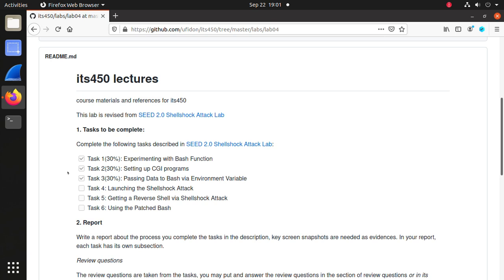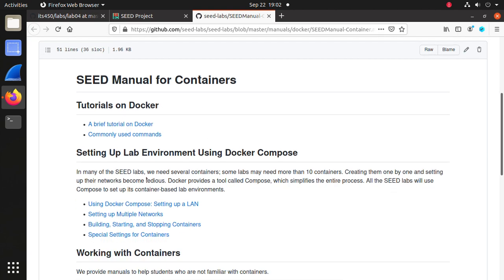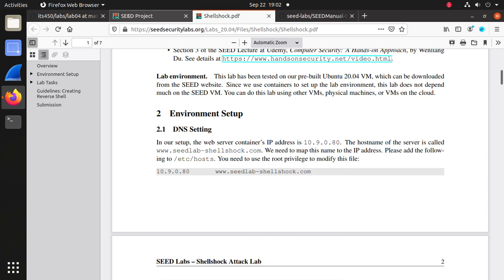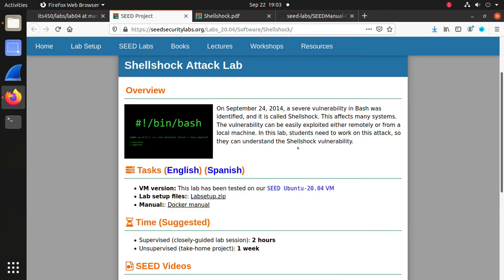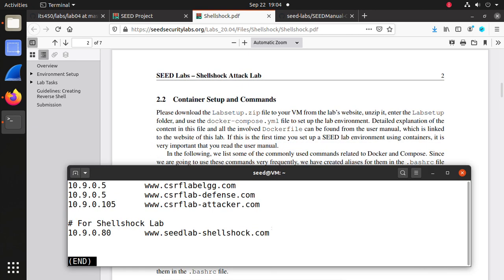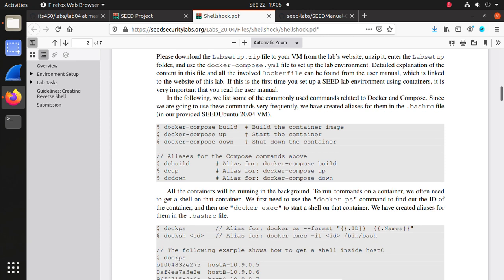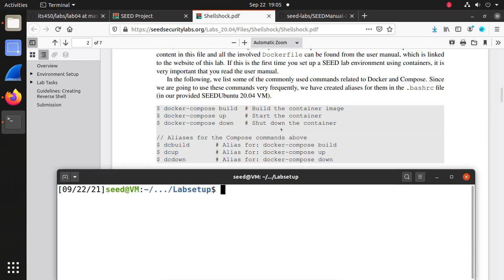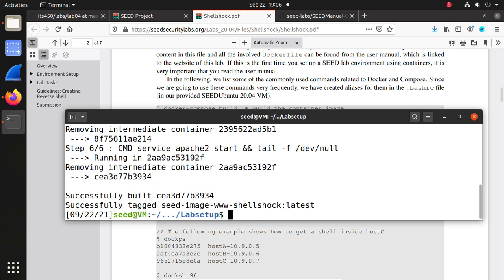Lab04: SEED 2.0 Shellshock Attack Lab Part 1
Task 1-3